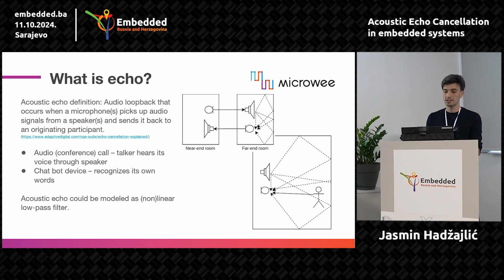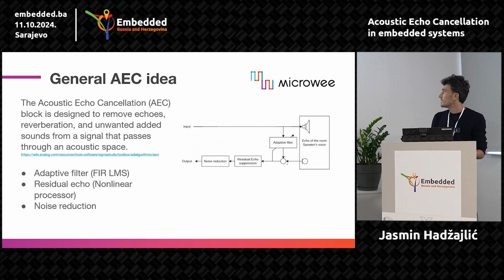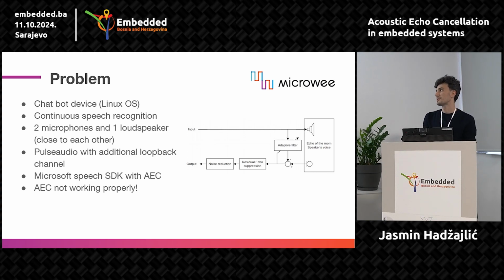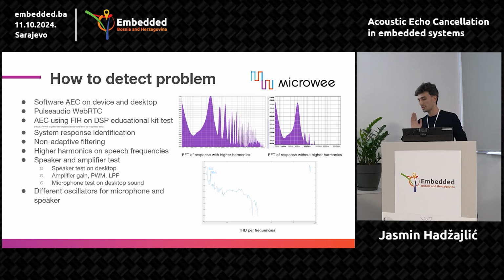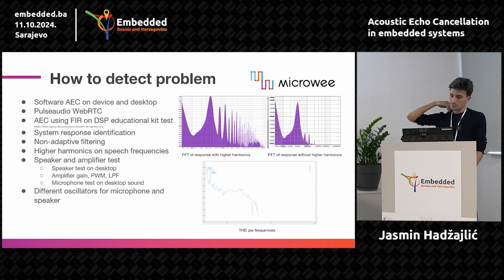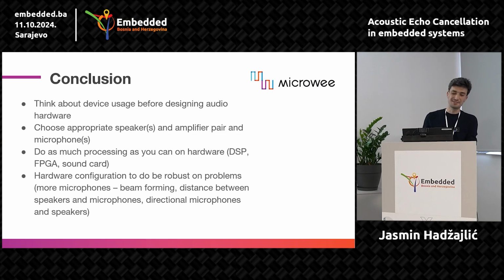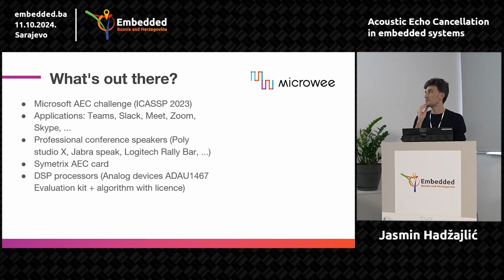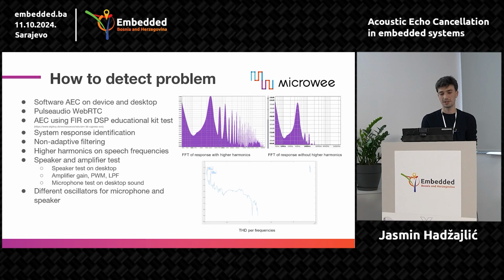Acoustic Echo Cancellation in Embedded Systems - Jasmin Hadzajlic - embedded.ba 2024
Jasmin Hadzajlic
Embedded Software Developer at Microwee
Embedded Meet-Up Sarajevo October 2024

Acoustic Echo Cancellation in Embedded Systems